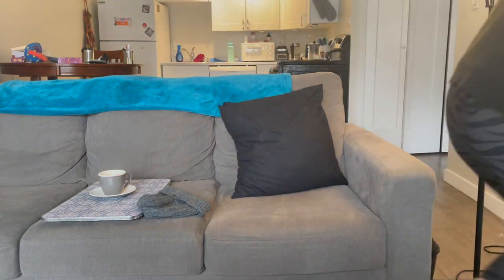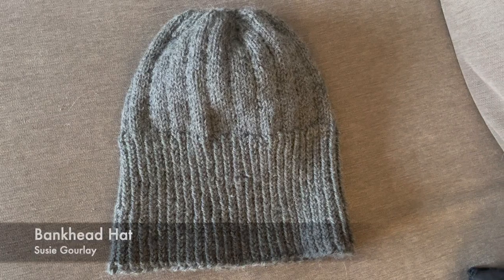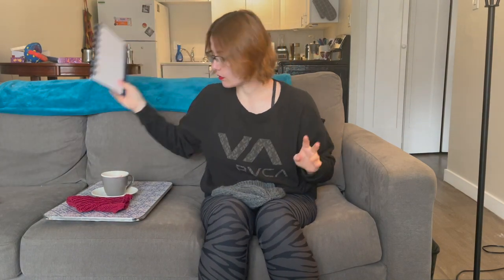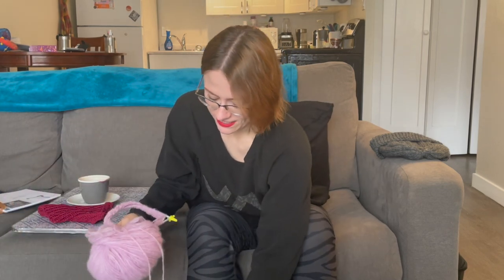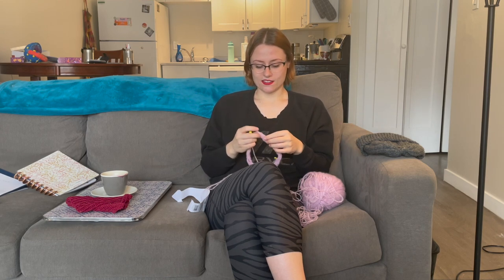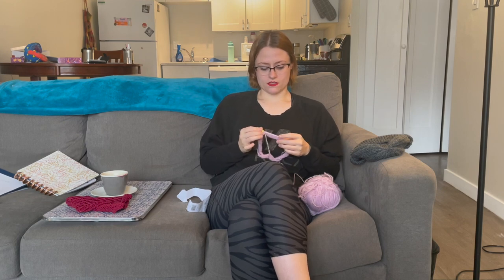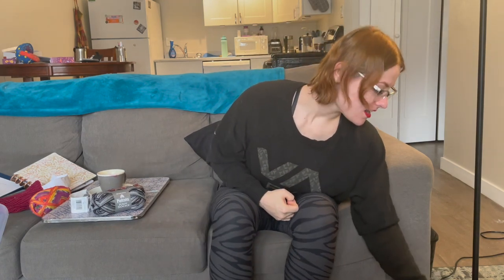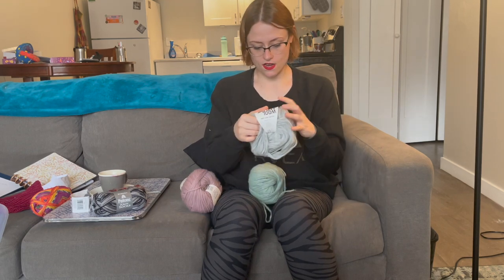My Knitting Podcast: Episode 1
Hello, my name is Renee and I am a new knitter! I wanted to start a knitting podcast to connect with other knitters since I don't really know any other knitters in my life. I hope you enjoy watching and maybe I will make a second podcast. At the moment I am just using and buying fixed circular needles and double pointed needles as I need them. I do have some straight needles I have bought as well as am able to borrow from a family member.

Yarn:
Wool Ease Thick and Quick:

Rozetti Yarns: